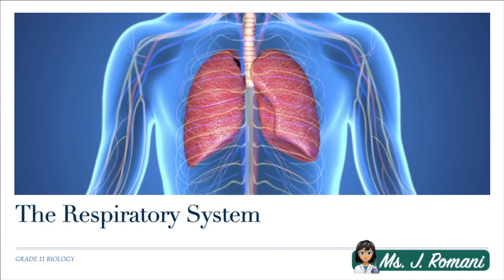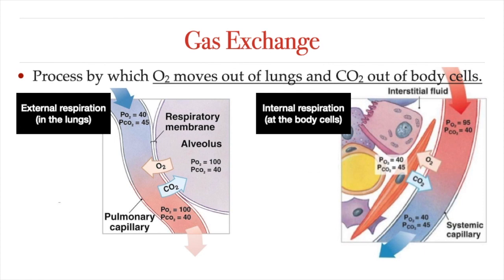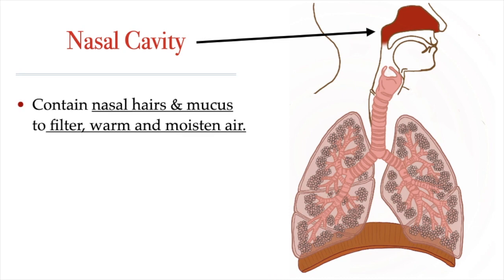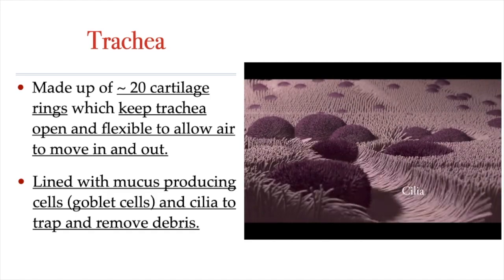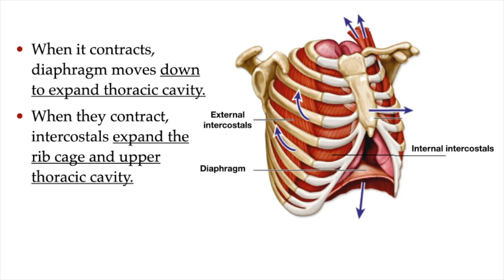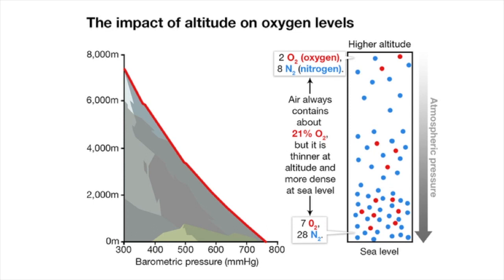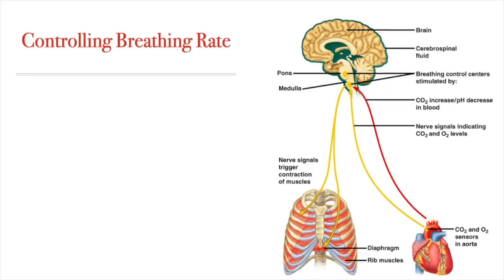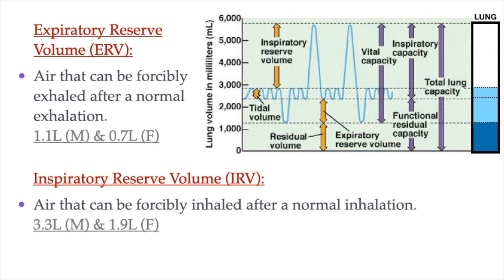Lesson Video - The Respiratory System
In this lesson, we will learn about the function of the respiratory system and the anatomy and physiology of the different organs, structures, and tissues of the respiratory system. We will also explore the effect of altitude on ventilation, the mechanics of breathing, and finally lung volumes and lung capacities.